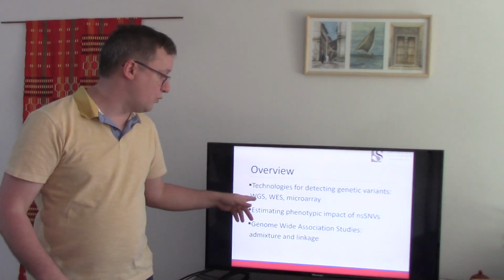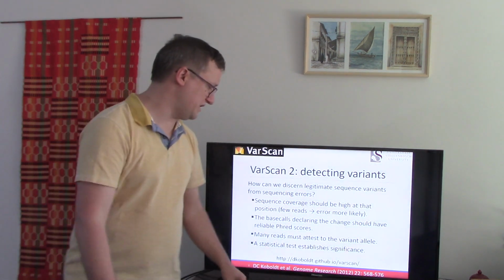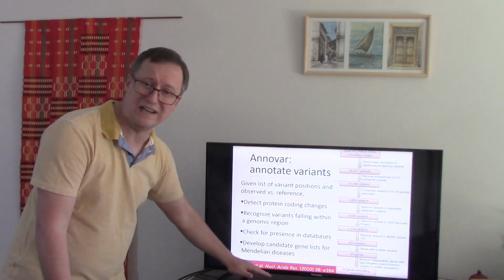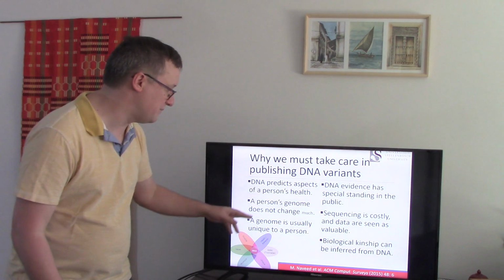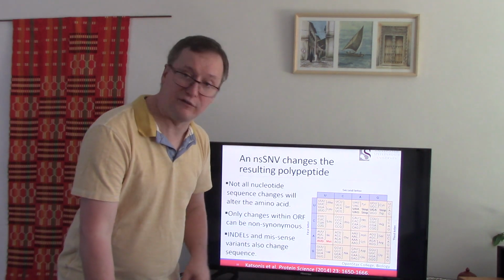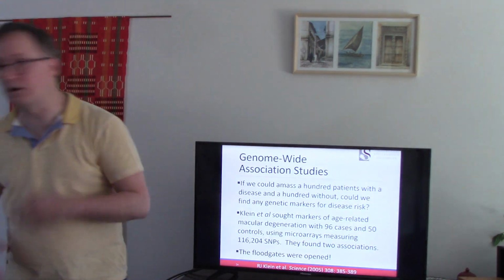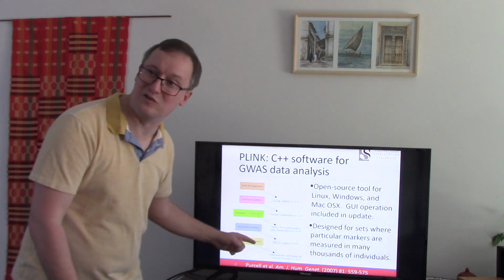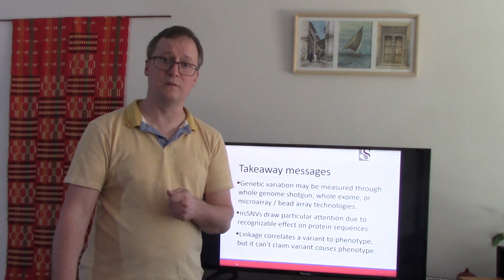20200414 Bioinformatics Genomic Variants and Phenotype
In this video, I discuss the technologies we use to discover genetic variants and then associate them with phenotype.  For the first half of the talk, I talked about the pros and cons of whole genome shotgun, exome sequencing, and microarray / bead array detection of variants in the context of triad sequencing and rare mutation characterization.  We discussed the VarScan model for separating erroneous basecalls from actual variants and the Variant Call Format (VCF) that we use for communicating long lists of variants from a sample or group of samples.  I tried to differentiate SNPs and "mutations" (largely a matter of how large a population bears the sequence variant) and discuss the use of ANNOVAR for prioritizing variants.  We closed the first half of the talk with a discussion of patient privacy and the special significance of de-identifying DNA data.

The latter half of the talk emphasized two chief topics: evaluating the phenotypic impact of non-synonymous single nucleotide variants (nsSNVs) and the value of genome-wide association studies (GWAS).  We examined SIFT, PolyPhen, and SNAP as examples of systems to evaluate the deleteriousness of mutations and looked at the structure-based "threading" technique as an option for understanding a mutation's impact.  In GWAS, we talked through the Manhattan Plot visualization and examined the concept of genetic linkage in the HaploView software.  We made mention of PLINK, a widely-used toolkit for GWAS analysis.  Finally, we introduced the concepts of stratification and admixture, two key elements for GWAS studies in populations that share genetic material with multiple continental populations.